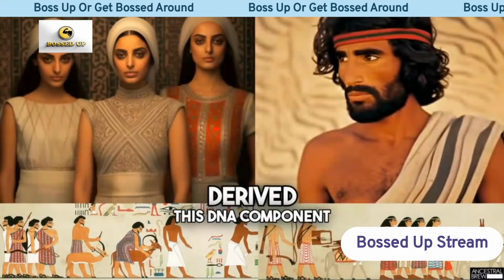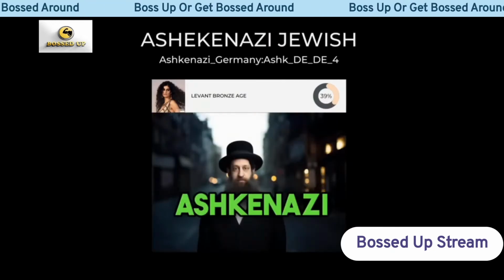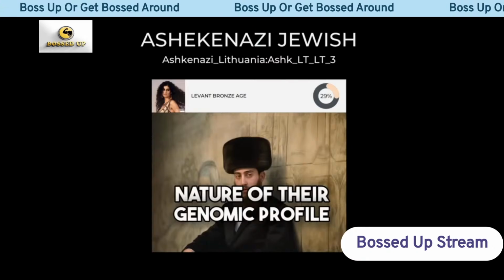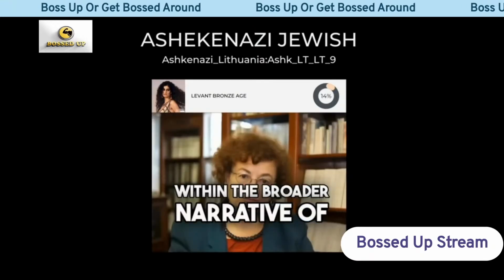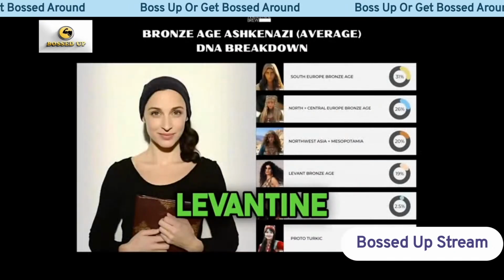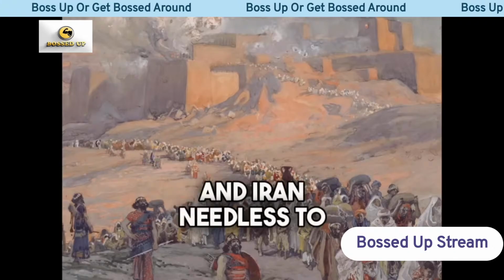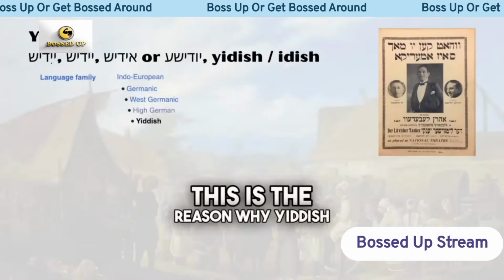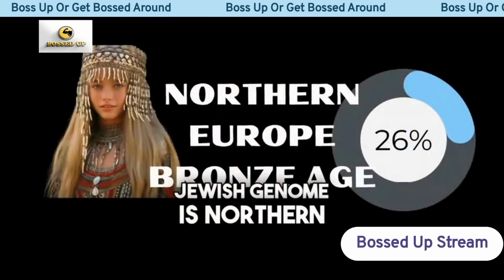Motivate Yourself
Lets see something